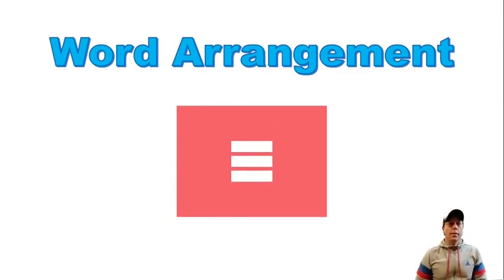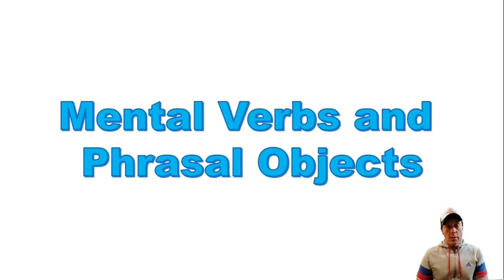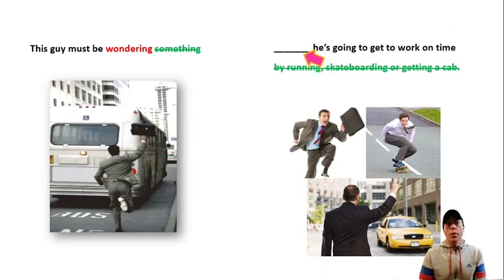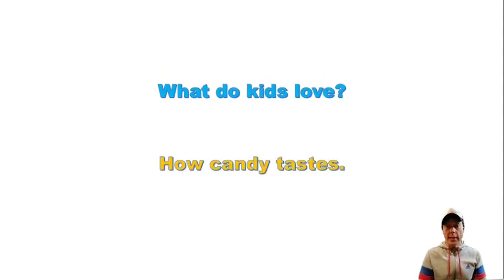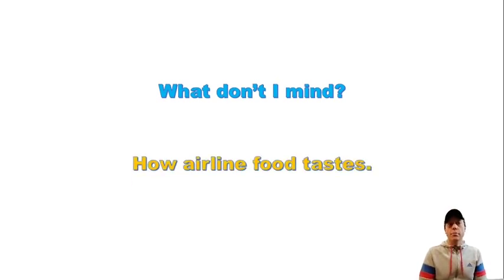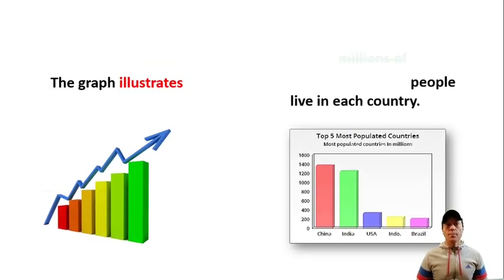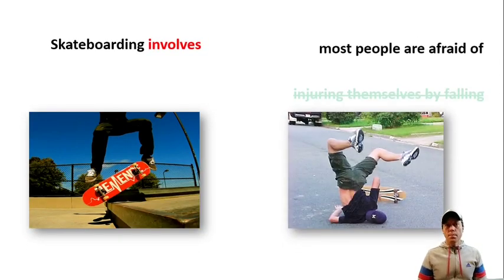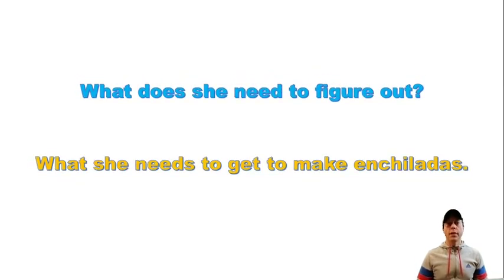mental verbs phrasal objects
This video outlines how to complement mental verbs by recalibrating sentences